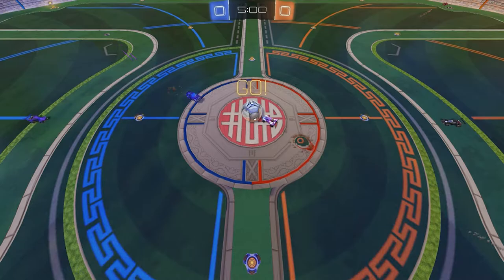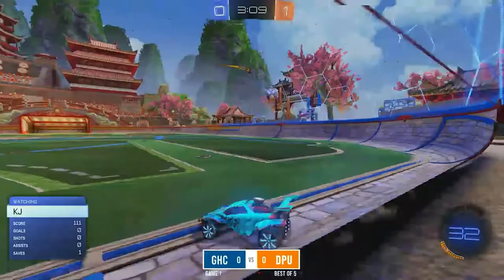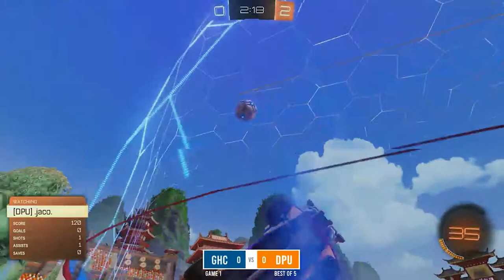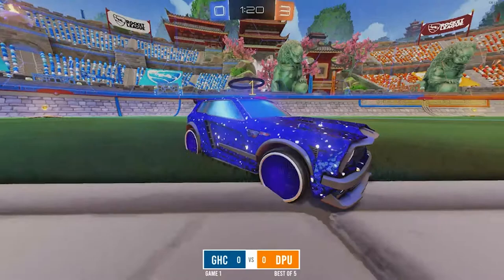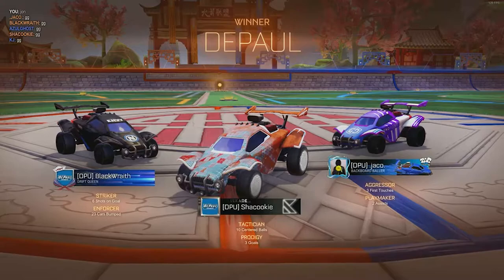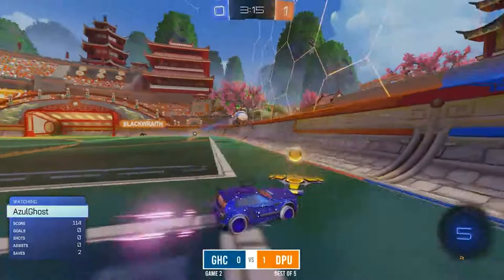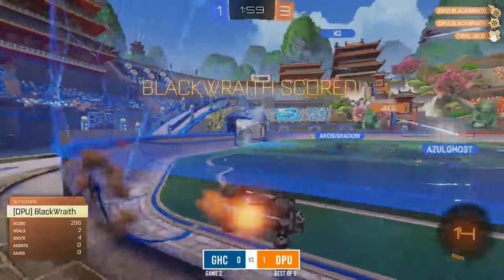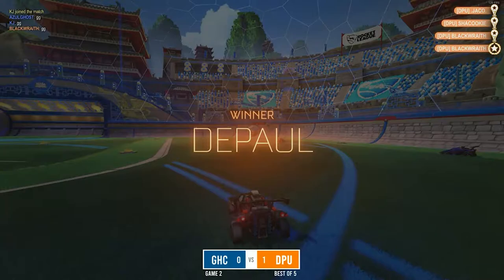RL - Playoffs week 1 - GHC vs. Depaul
Come join Grays Harbor College's Rocket League team in their first week of playoffs against Depaul University